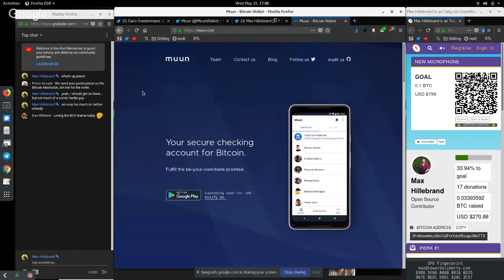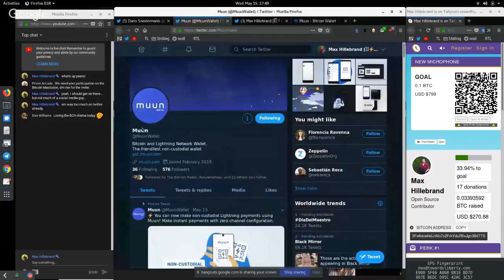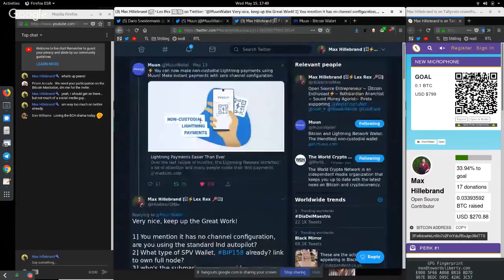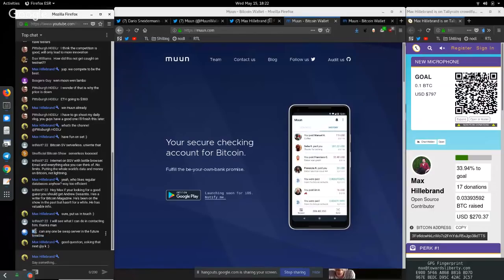Lightning Swaps with Muun, Dario Sneidermanis ~ Open Source Everything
Muun, Your secure checking account for Bitcoin. Fulfill the be-your-own-bank promise. All transactions are protected with 2-of-2 multisig and theft detection. A personal key is stored in your phone. Muun holds a co-signing key. The co-signing key is also stored in your phone, encrypted. You can’t be locked out. Sweep funds all by yourself, anytime.

If you have learned something valuable, donate a couple sats to Max as a thank you note: 3Fe6dcwhkLnMo7c2FrkYduR5xJgo38dTTS